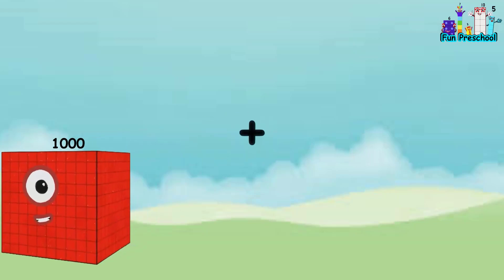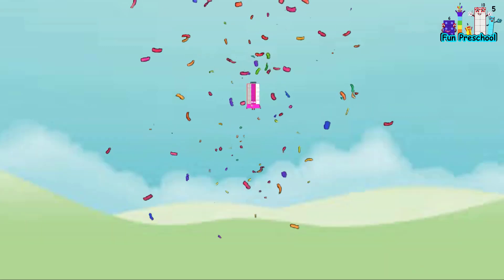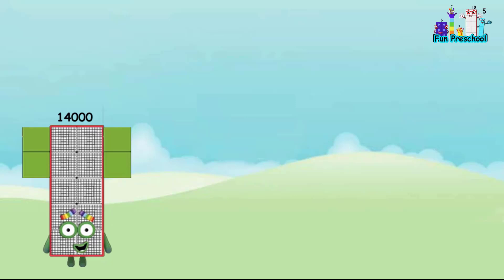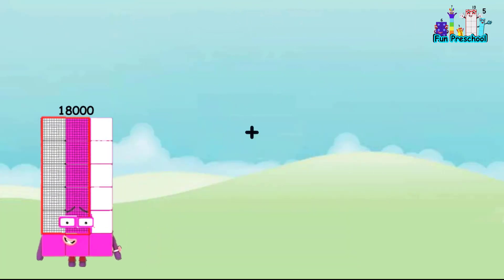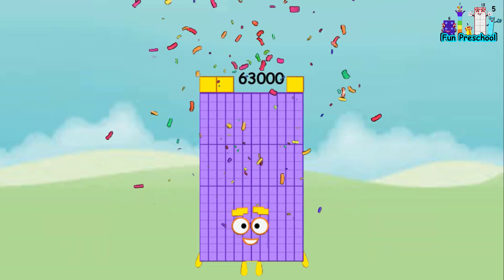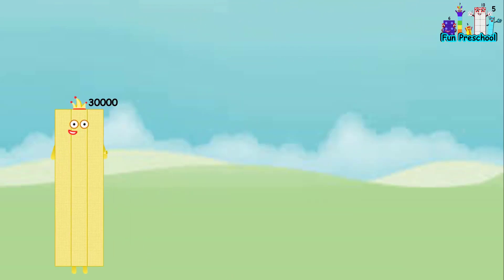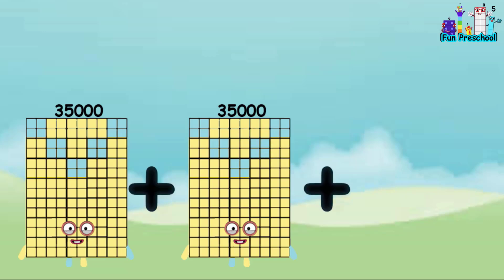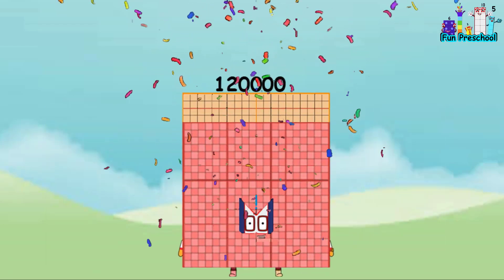Numberblocks triple same addition 1000 to 120000 | learn to count